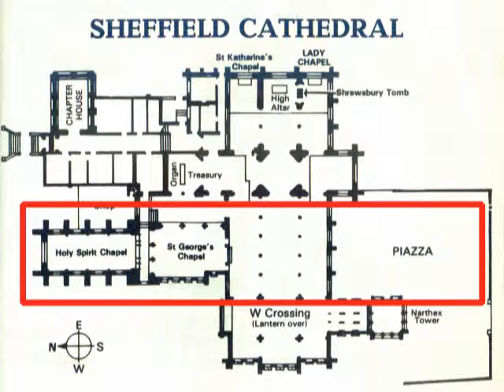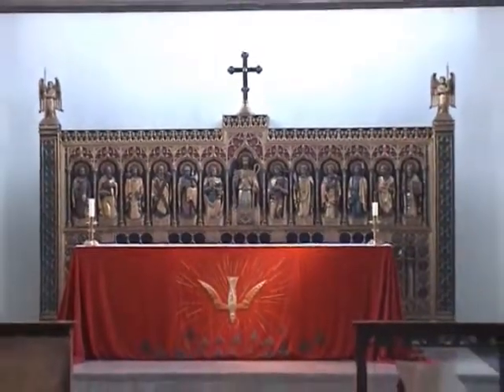English Cathedral 35 Sheffield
An introduction to the Cathedral which almost turned itself through 90 degrees